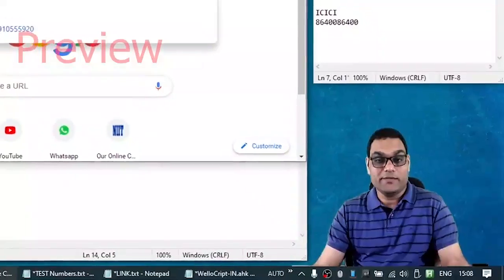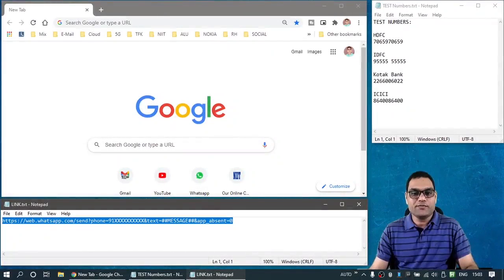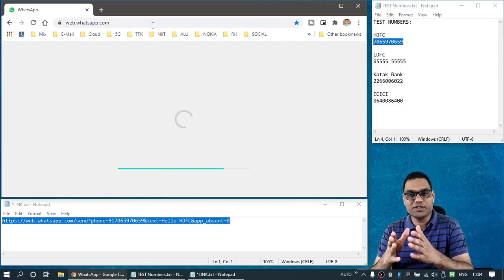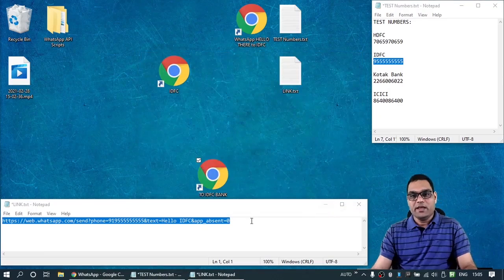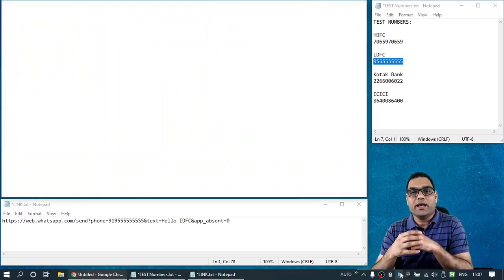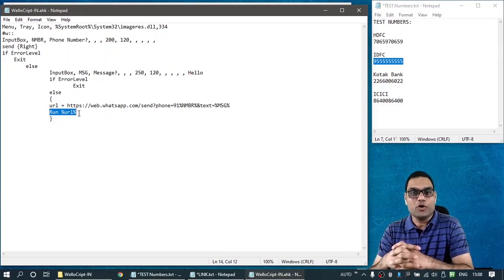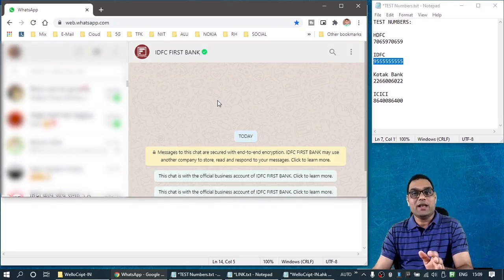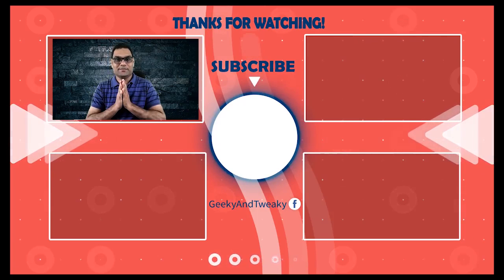WhatsApp Chat without Saving Contact - Automated with AutoHotKey Script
In this Video you'll learn how you can send WhatsApp messages without saving number on your contacts. This is demonstrated on both WhatsApp Web as well as the Android App. Also, I am sharing a small script that I've put together using AutoHotKey to automate and simplify this process.

replace XXXXXX with Mobile Number and Replace with the message to be sent.

For India - no need to add 91 when entering number
Menu, Tray, Icon, %SystemRoot%\System32\imageres.dll,334
InputBox, NMBR, Phone Number?, , , 200, 120, , , , ,
if ErrorLevel
    Exit
 else
      InputBox, MSG, Message?, , , 250, 120, , , , , Hello
  if ErrorLevel
       Exit
  else

For other countries (Please add country Code before the number)
InputBox, NMBR, Phone Number?, , , 200, 120, , , , , 91
if ErrorLevel
    Exit
 else
  if ErrorLevel
       Exit
  else